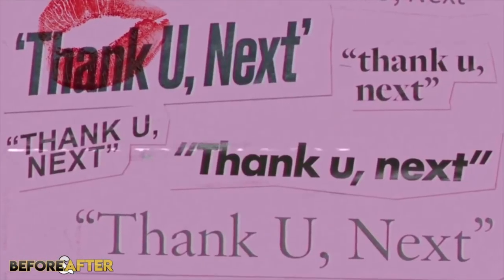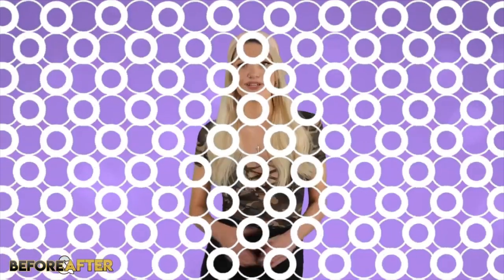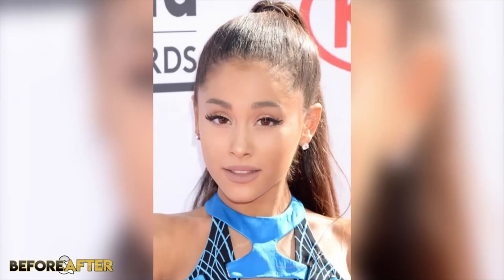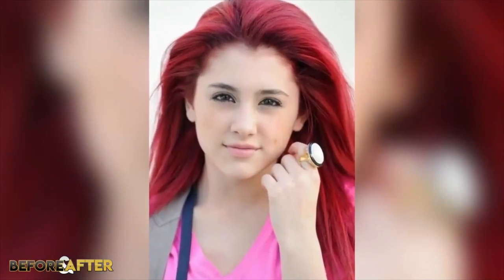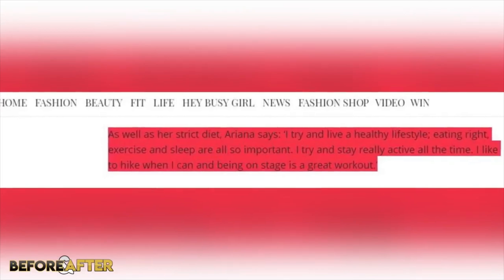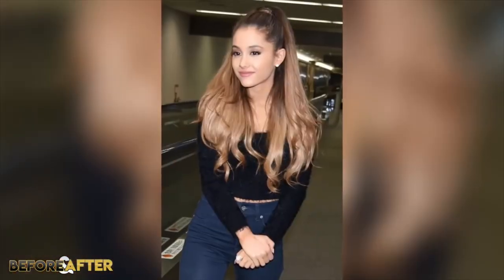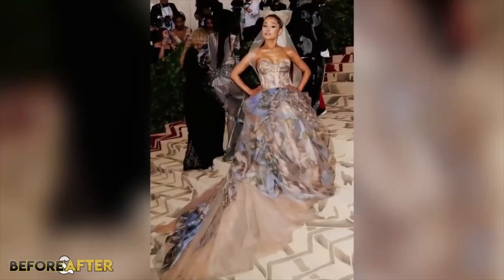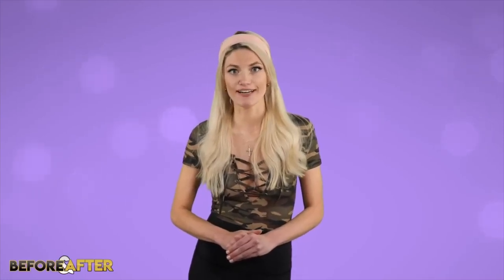Watch English videos for fun and learning English easy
This is a great video for learning English -Ariana Grande _ Before & After _ Transformation ( Hair, Plastic Surgery, Make Up